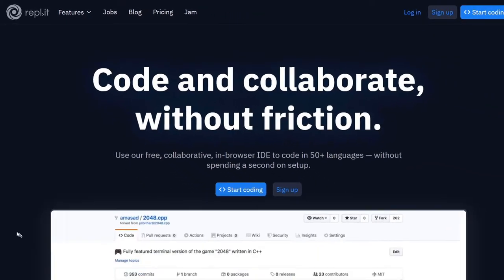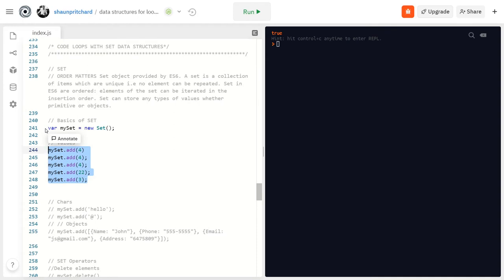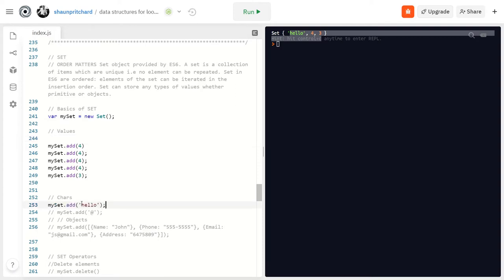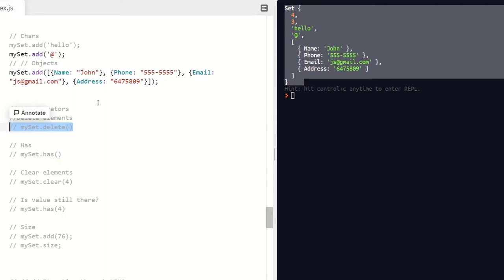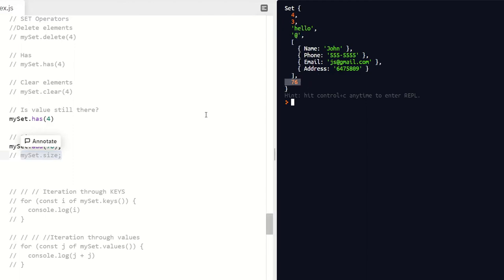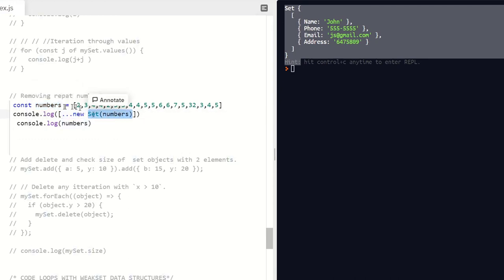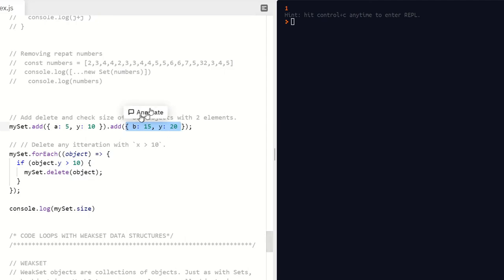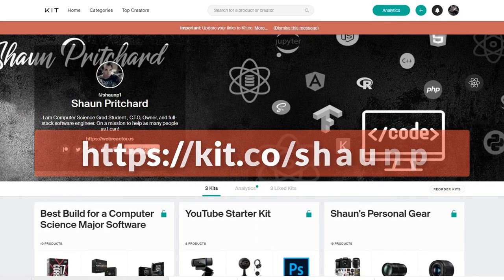Set and Weakset in Javascript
PART 6  JAVASCRIPT SET AND WEANKSET
Download Code Below ⬇️

This video is  the final video in a series of JavaScript Loops and Data structures. going over real world examples of  when and where to use SET() AND WEAKSETS()

✅My Kits,  Tools and services I use:

Shaun_p - Special Discount on GVM LED RGB LIGHTS

The book that will help you get started on YouTube:
YouTube Secrets: Sean Cannel

📚 Books To grow your channel and skills
YouTube Secrets by Sean Canell (By far one of the best books out there)

Gary Vaynerchuck (Be smart and read these books)
- Crush it
- Crushing It

Dan Lok FU Money (awesome wisdom and insight)

Crushing Youtube (Lots of guidance)

📣 About Shaun P™️

Well, some say that I'm a hard case, but I've overcome some major struggles in my life as a disabled veteran who was homeless and came from nothing to where I am at today.

 I found redemption in God, family, and a hard work ethic that has led me on the path to becoming a successful entrepreneur, full stack developer,  and a Ph.D. seeking student.

Works:
 I'm also an author of several books such as my recent book Fact Check (a do-it-yourself guide to investigative research & journalism). Also, a new book I am publishing in the Fall of 2020 "YouTube Influencers" a book with the collective knowledge of many top YouTube influencers tasked to grow your channel.

Outside of my daily grind, I am a Christian, scientist, husband, father, who spends time playing guitar and surfing at the local beaches of Florida (east & west coast) and inventing new things & ideas to help people grow through education, mathematics, and science computers science, technology, gear, and much more.

Think of this as your opportunity to ask a professional software engineer anything you want (in good taste) to collaborate and learn.

I want to help you! I love to help people!